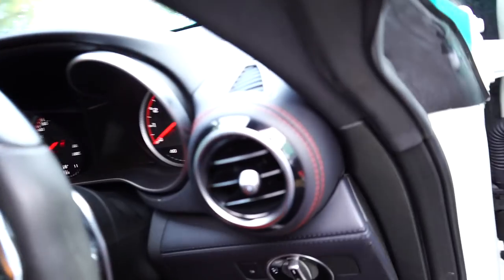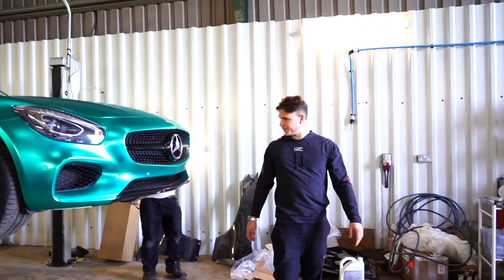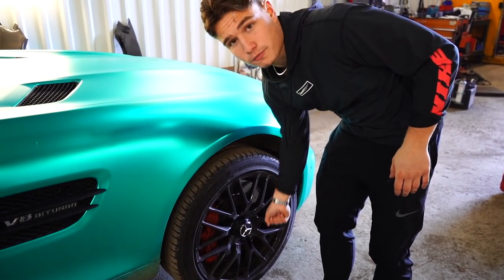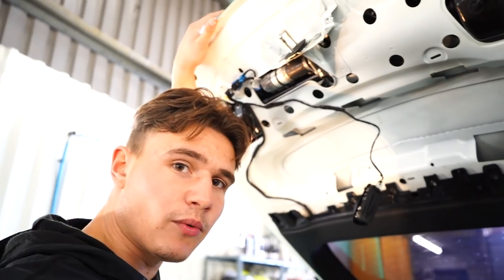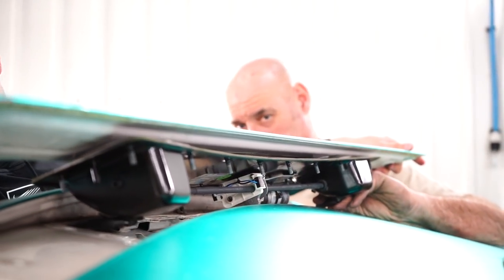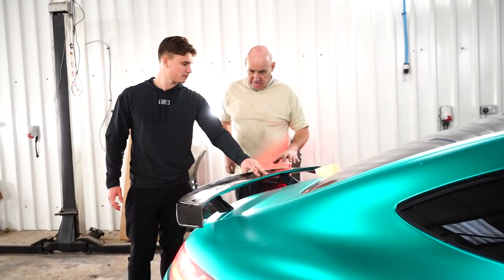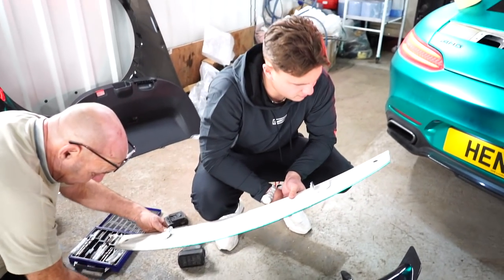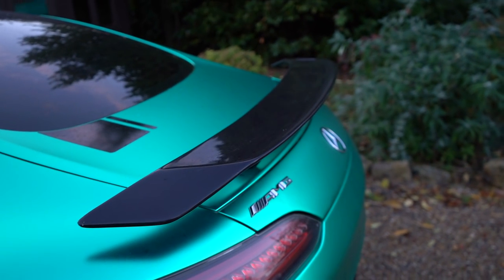MODIFYING MY AMG GTS…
THIS IS THE BEGINNING OF THE MODS FOR MY 2016 AMG GTS - WE ARE TRYING TO ADD OVER 500 HP EVENTUALLY BUT TODAY WE FIT THE REAR WING !! WHICH LOOKS NUTS... I ALSO ATTEMPT TO FIT THE LOWERING SPRINGS BUT RUN INTO A FEW ISSUES... WATCH THE VIDEO TO FIND OUT... !!!